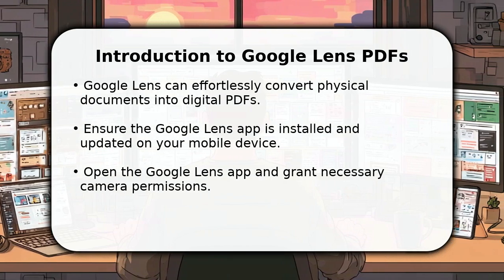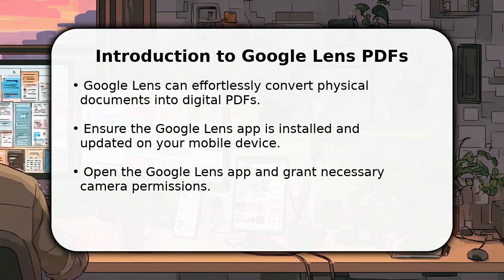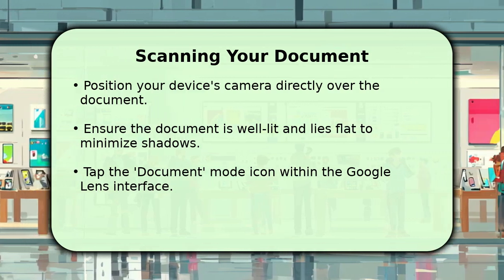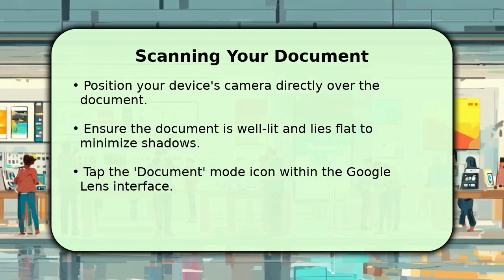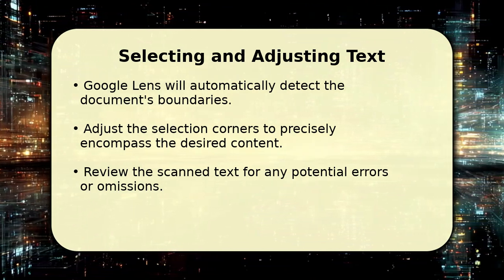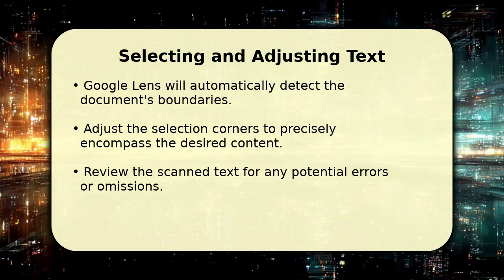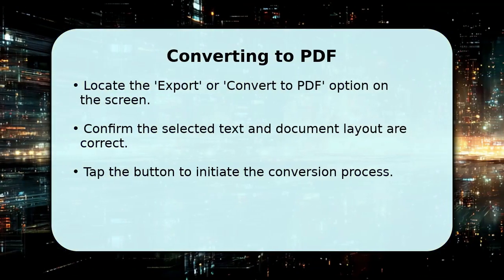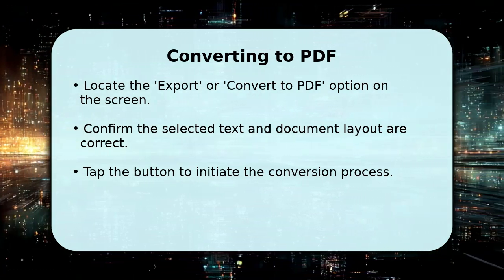How To Make PDF Using Google Lens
▸ :^) Learn how to effortlessly create PDF documents using Google Lens! In this step-by-step tutorial, we'll show you exactly how to make PDF files from physical documents, notes, or even whiteboards, directly with your smartphone. Discover the powerful scanning capabilities of Google Lens and boost your productivity by digitizing your papers on the go. Stop searching for complicated PDF scanner apps – Google Lens makes it simple!

What you'll learn:
*   How to use Google Lens to scan documents
*   Converting images or text into PDF format
*   Tips for optimizing your scans for the best PDF quality
*   Saving and sharing your newly created PDFs

Perfect for students, professionals, or anyone looking for a quick and free way to create PDFs with their phone. Watch now and master Google Lens for document scanning!